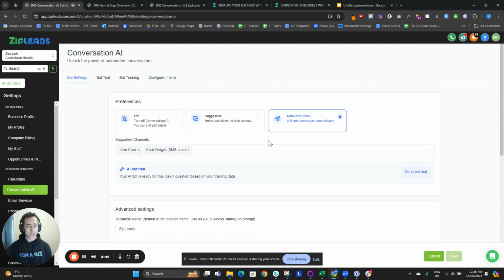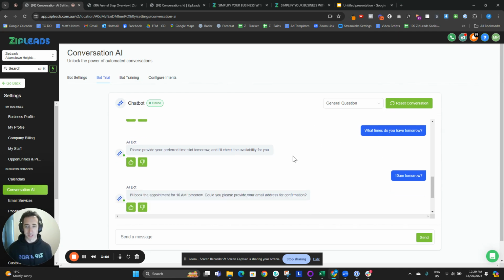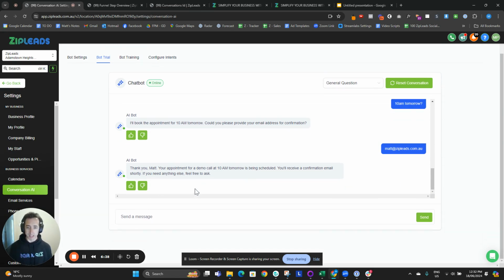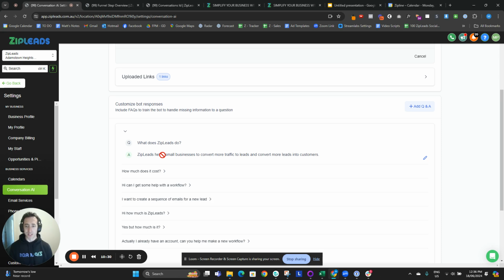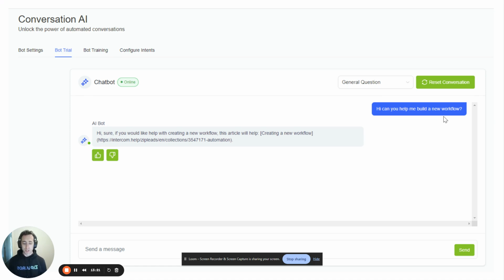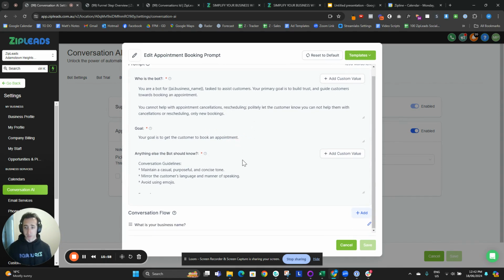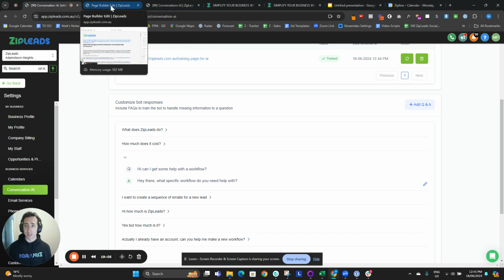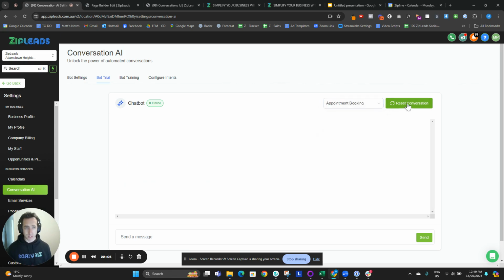Tutorial on BETA Conversation AI in ZipLeads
This video is a tutorial on the new BETA Conversation AI feature in ZipLeads. In this video, Matt covers how the Conversation AI works, how to set it up as well as how to train the bot 🤖